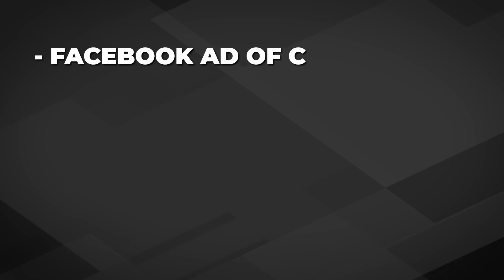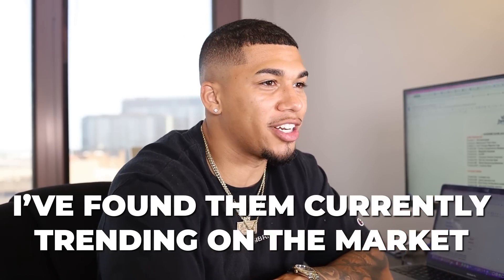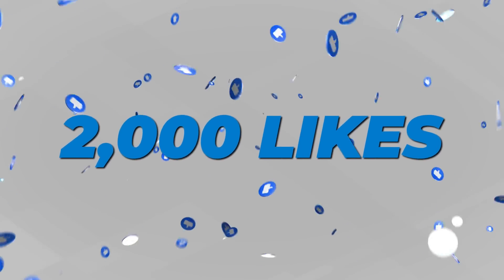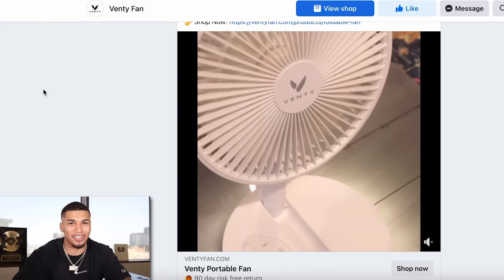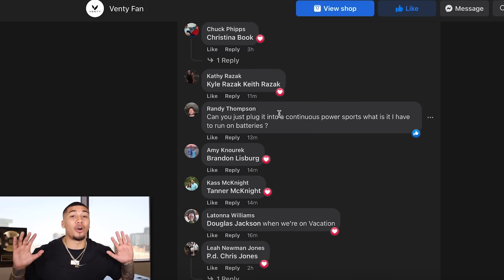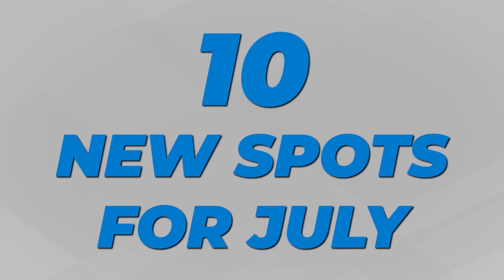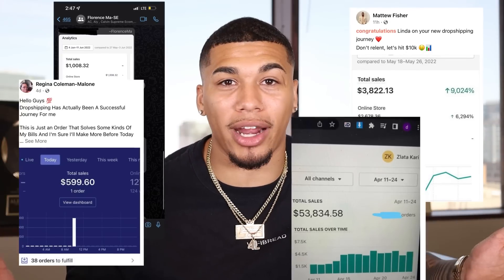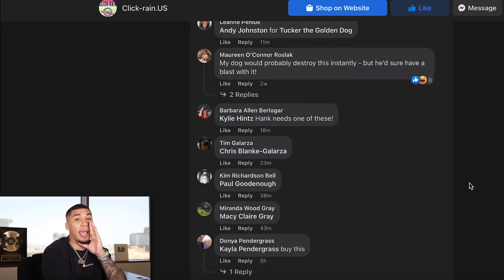⭐️ TOP 10 PRODUCTS TO SELL IN JULY 2022 | SHOPIFY DROPSHIPPING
In this video, I will be showing you the Top 10 Products to sell in JULY 2022 for Shopify Dropshipping Store!

These Shopify Dropshipping products are currently trending and going insane in the market right now, so TAKE ACTION! 🚨

No worries, I’ll do the work for you guys! Here is what you get for FREE ⬇️

✅ SELLING PRICE
✅ ALIEXPRESS PRICE
✅ PROFIT MARGIN
✅ 5 INTERESTS TO TEST

Or DM me 'MENTORSHIP' on IG @AC_Hampton for more 1-on-1 Help

Start your online store for FREE for 14 days no credit card required, and your 1st month only $1 👉🏽

MY SERVICES 💻

STUDENT RESULTS/TESTIMONIALS ⭐️